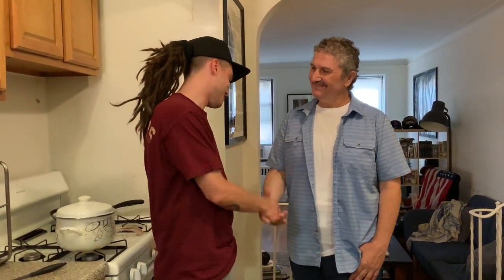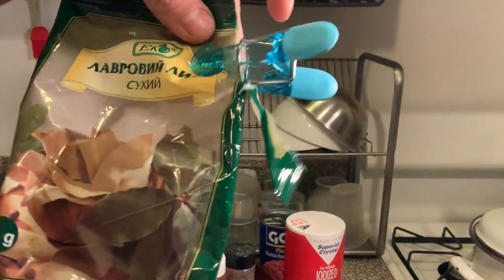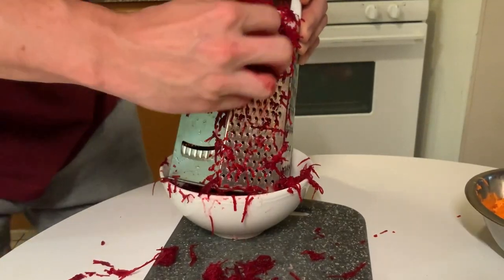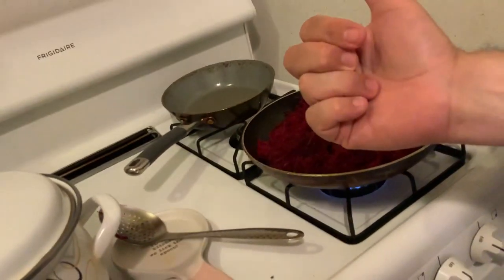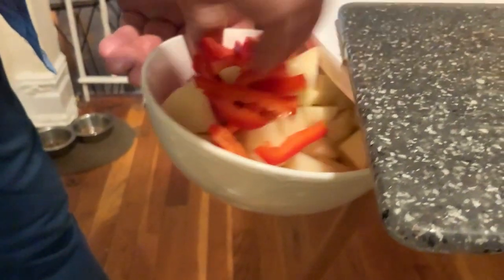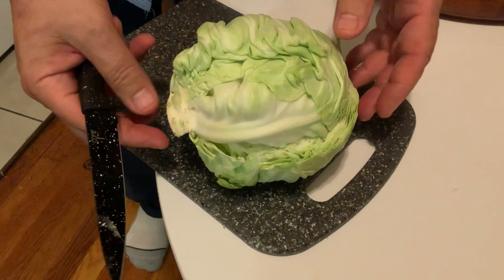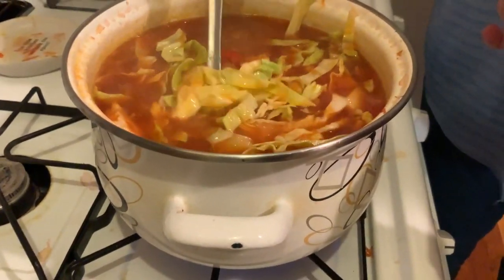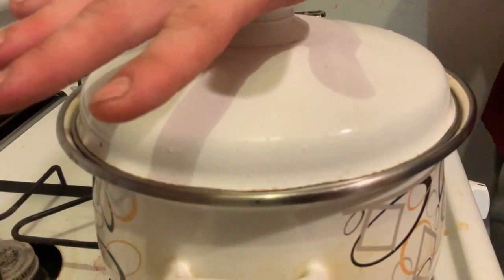How to make Ukrainian Borscht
Today the photographer Vito Corleone joins steve to make Borscht.

Borscht (Traditional Ukrainian Stew)

Ingredients
½ lb Beef (or chicken or pork) cubed 1 large beet
1 large onion 1 carrot
½ red bell pepper 3-5 garlic cloves
4 medium potatoes ½ cabbage
White vinegar 2 Tbsp tomato sauce
1 can pink beans (if desired) Paprika
Olive Oil 3 bay leaves
Salt &amp; pepper

Directions
In a large pot add 6-8 cups water, cubed beef 1 tsp salt, 1 tsp pepper, 1 tsp paprika &amp; 3 bay
leaves turn heat to med-high and cook slightly covered for 30 min. After 30 min turn heat to
med-low and let cook for 1 hour more. Shut off heat.
Wash, peel and shred beet. Set aside.
Wash, peel and shred carrot. Set aside.
Chop onion, chop garlic and slice ½ red bell pepper.
Wash, peel and cube potatoes. Slice cabbage.
Rinse off pink beans.
In a frying pan add 3 Tbsp olive oil, turn heat to med. when oil is hot add shredded beets.
Stir beets for 4 minutes, add ¼ cup beef broth to beets, stir.
Add 1 Tbsp vinegar to beets stir, after 1 minute turn off heat. (Be sure not to burn beets).
In a separate frying pan add 3 Tbsp olive oil turn heat to med-low add onions stir until
translucent then add garlic. After 1 minute, add shredded carrots and stir and mix together.
Add 2 Tbsp tomato sauce to carrots and stir. (be sure not to burn carrots and onions).
Turn on heat to beef stew to med. When stew starts to boil slowly add beets, stir.

Add carrots and onions, stir.
Add potatoes and bell pepper, stir.
Slowly add cabbage and stir.
Add ½ can rinsed beans and let boil, (If desired)
Add ½ Tbsp salt to stew, stir and cover.
Cook for 15-20 minutes until potatoes are tender.
Turn heat off and let sit for 15 minutes to set flavors.
This stew will absorb ingredients and become more flavorful a day or two later so savor it!

Traditionally eaten with borscht:
Salo (mostly fat bacon) 2 types
Green onion
Garlic bread or black bread (or whatever bread you like)
Mustard and sour cream
Solenia (salty tomatoes and pickles)
This is the full recipe of a traditional Ukranian dinner.